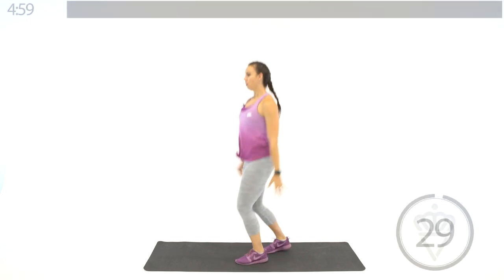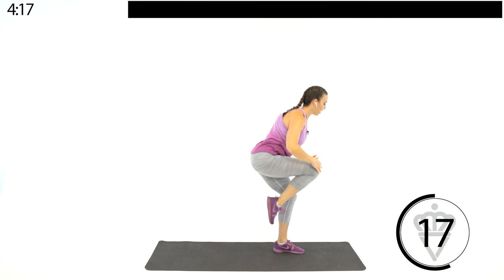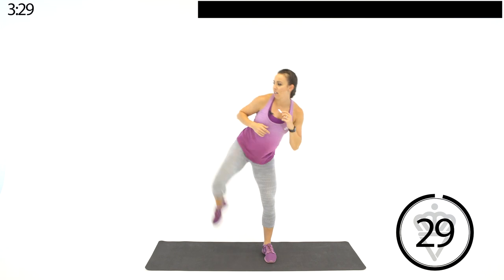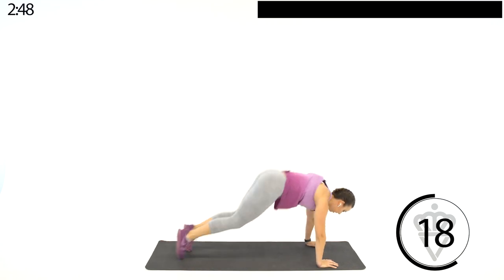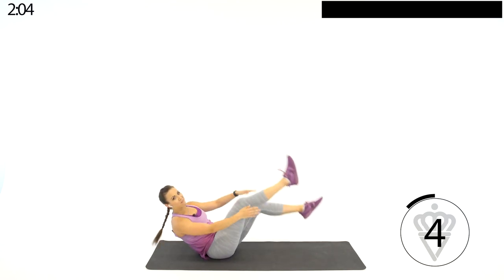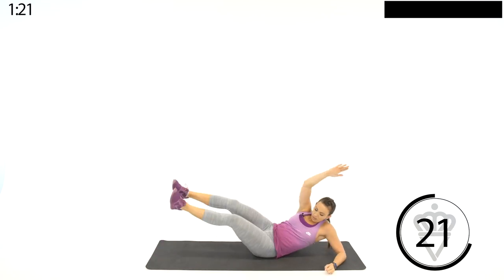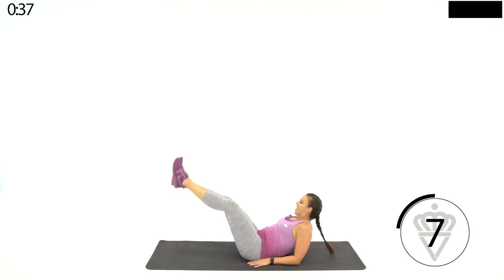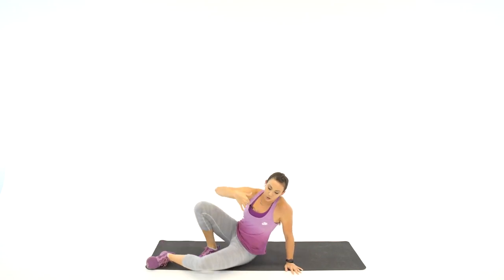5 Minute Abs & Cardio At Home Workout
This 5 Minute Abs & Cardio workout with Sydney Cummings will take you through 10 core and cardio exercises for 30 seconds each. There is no rest in this workout, so you will have to push through the burn!

Equipment Needed: None (Optional: Exercise Mat)

Exercise List:

1. A-Skips
2. Lunge Drivers (Right Leg)
3. Lunge Drivers (Left Leg)
4. Side kicks
5. Plank Jack & Tuck
6. Scissor Chops
7. Suitcases (Right)
8. Suitcase (left)
9. Small Circle legs out raises
10. Star crunches